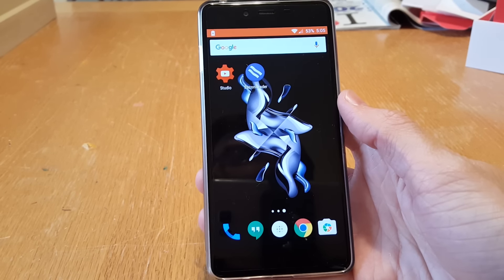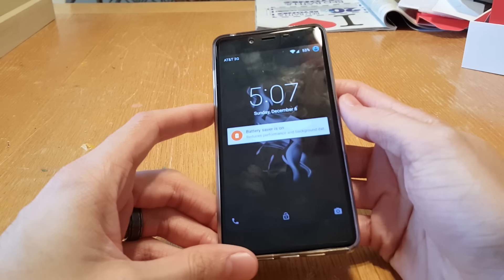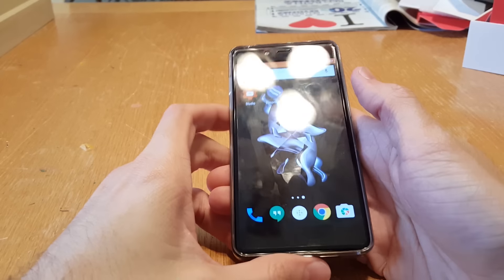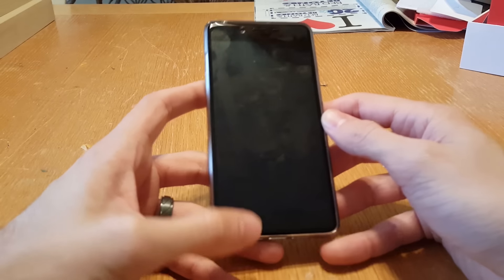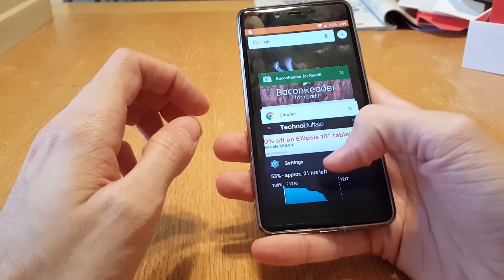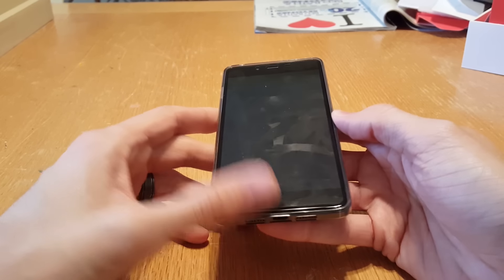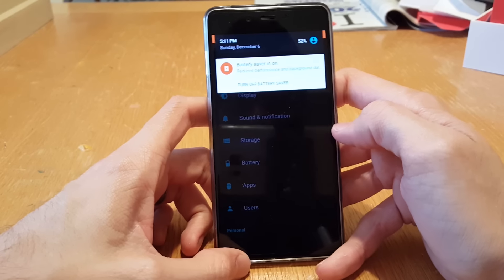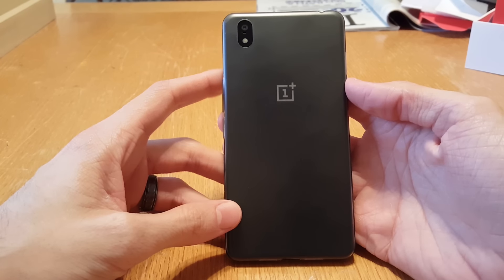OnePlus X - Battery Life after 14 days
after about 14 days of use, i made a quick video of my thoughts on the battery life